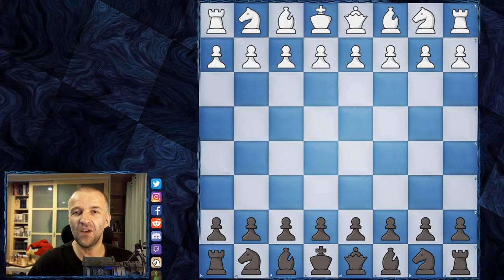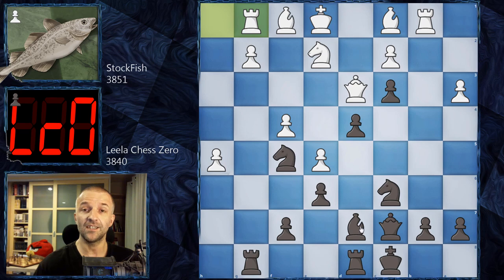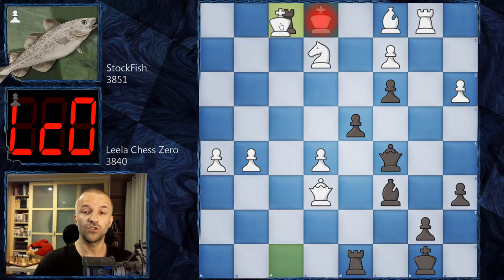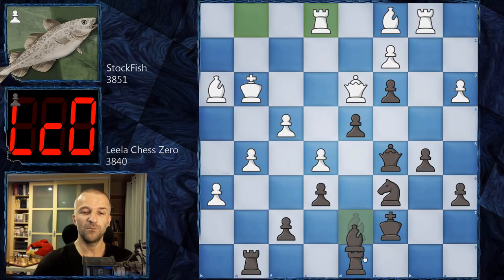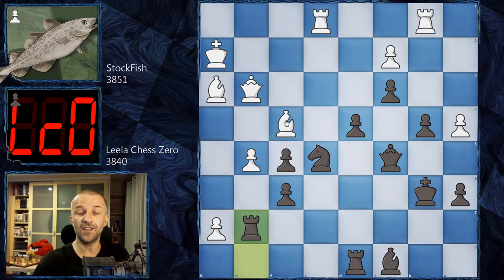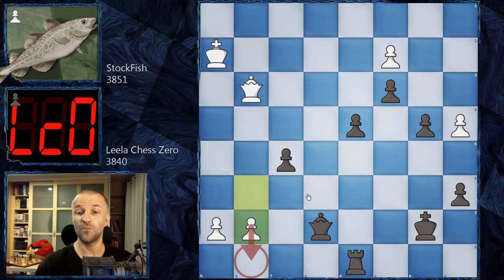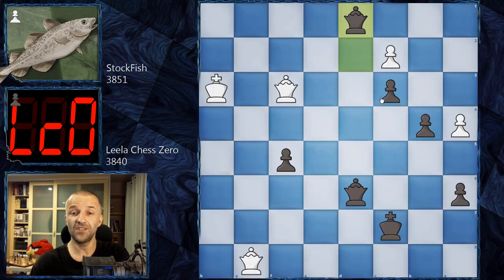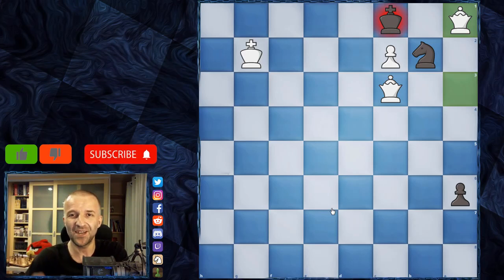Multi Queening French Defense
StockFish vs. Leela Chess Zero
Alpha Zero Simulation Match 2020

5 queens on the board?
Is that possible in the top engine games? Another crazy French Defense Winawer Variation played by Leela Chess Zero, artificial intelligence 2020 which started to learn chess 2 years ago from scratch, just by playing against itself. And now during the season 17 of computer championship, Lc0 won the super final. The critical moment for the game came when Leela Chess Zero had a different evaluation for the same position.

 The game wasn't played during the TCEC or CCC chess.com tournament but during the AlphaZero chess simulation match. As the engine isn't available to the public, organizers needed to get the help of Leela. So even it wasn't part of any Top Chess Engine Championship 2020, it's still a great source of beautiful games. It gives a very nice view of chess strategy for beginners, definitely a completely fresh view of chess. We don't recommend trying it at home but you can understand that very often chess sacrifice strategy is based on initiative and activity of pieces. It was definitely one of the most interesting Leela Chess Zero chess games in its short history.

StockFish vs Leela Chess Zero, Alpha Zero Simulation Match 2020
French Defense: Winawer Variation, Poisoned Pawn Variation, Main Line [C19]
1. e4 e6 2. d4 d5 3. Nc3 Bb4 4. e5 c5 5. a3 Bxc3+ 6. bxc3 Ne7 7. Qg4 Qc7 8. Qxg7 Rg8 9. Qxh7 cxd4 10. Ne2 dxc3 11. h4 Nbc6 12. f4 Bd7 13. Qd3 O-O-O 14. h5 Nf5 15. Rb1 d4 16. Rg1 Be8 17. g4 Qe7 18. g5 a6 19. Kf2 Qc5 20. h6 b5 21. Ng3 Nxg3 22. Kxg3 Kc7 23. Bh3 Bd7 24. Re1 Bc8 25. a4 b4 26. f5 Nxe5 27. Bf4 f6 28. Kh2 Kb6 29. Qg3 exf5 30. h7 Rg7 31. Bxe5 fxe5 32. Rxe5 Qc4 33. g6 Ka7 34. Bg2 Bb7 35. Bxb7 Kxb7 36. Rbe1 Qc7 37. Re7 Rxe7 38. Rxe7 Qxe7 39. g7 d3 40. g8=Q d2 41. Qf3+ Kc7 42. h8=Q Qd6+ 43. Kh3 Rxg8 44. Qh7+ Kb6 45. Qf2+ Ka5 46. Qfxf5+ Kxa4 47. Qxg8 Qh6+ 48. Kg2 Qc6+ 49. Qfd5 Ka3 50. Qxc6 Kb2 51. Qf3 b3 52. Qxb3+ Kc1 53. Qfxc3 d1=N 54. Qa3+ Nb2 55. Qa1# 1-0

Please, turn on the bell to receive notification when I upload a new video